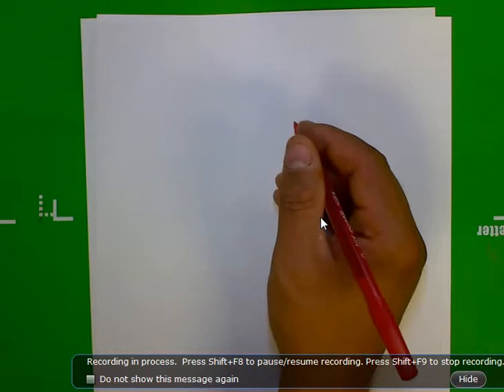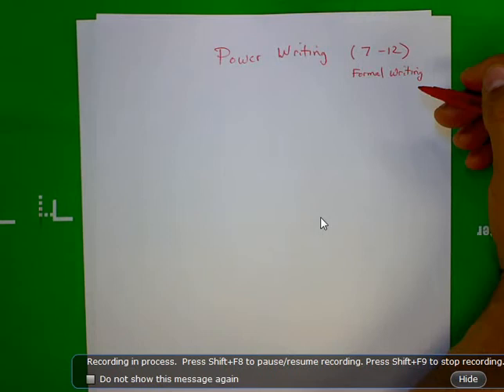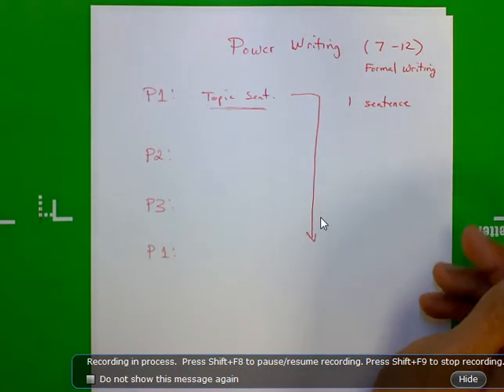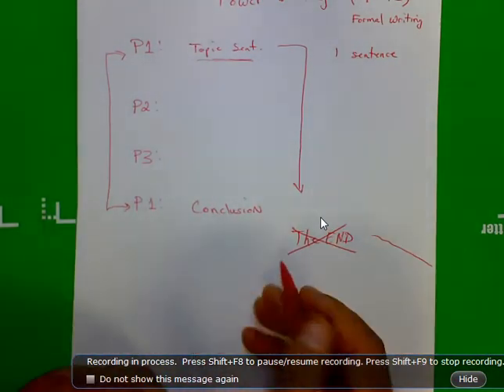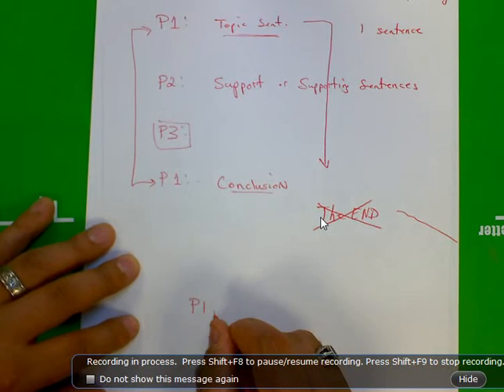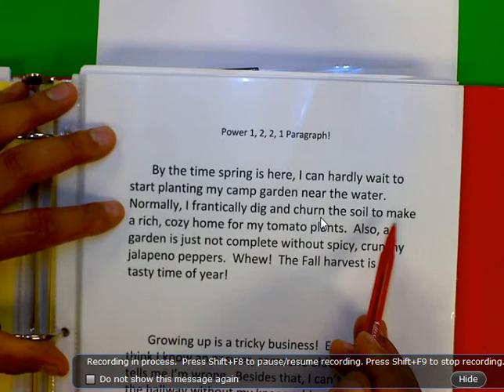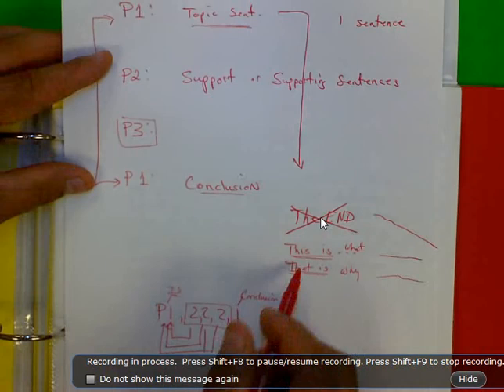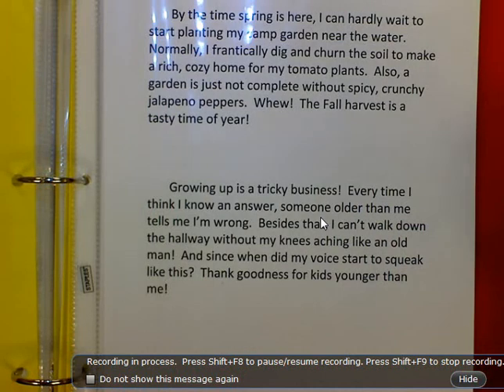Power 1 2 2 1 Example